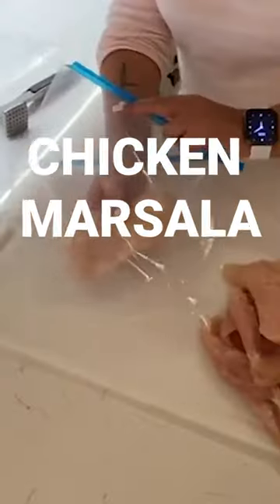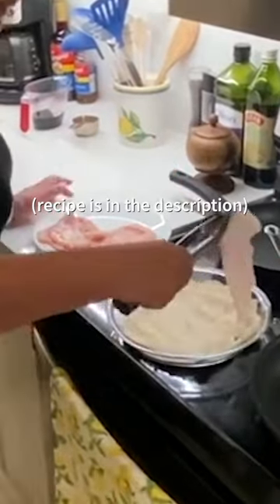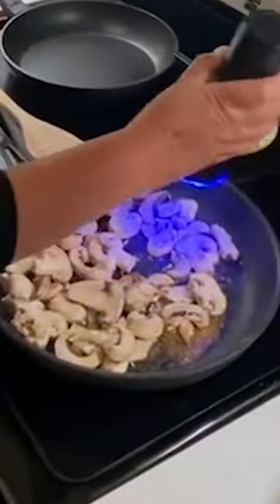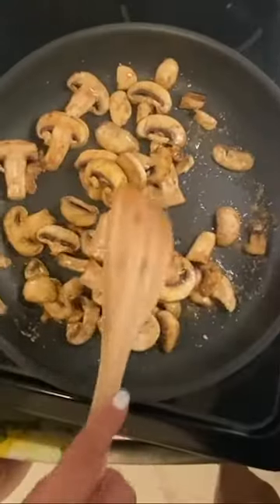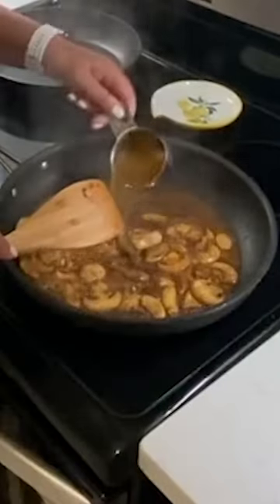How to Make CHICKEN MARSALA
Tonight, it's Chicken Marsala. I love the simplicity of this dish. So much flavor in something that's so simple to make. Make this and you'll feel like you're eating in a fancy Italian restaurant!

Chicken Marsala Recipe

Ingredients:
4 boneless skinless chicken breasts, pounded 1/2 inch thick
Seasoned flour with kosher salt and ground black pepper (in a bowl or rimmed plate to dredge your chicken)
1/2 C sweet marsala wine
1/2 C low sodium chicken stock
8 ounces of baby portobello mushrooms (or your favorite)
1/4 C extra virgin olive oil
1/4 C fresh parsley, chopped

Dredge your chicken breasts in the seasoned flour, shake off excess. In a large skillet, heat your oil over medium high heat. Once the oil is hot, cook chicken breasts for 3-4 minutes per side and remove from the pan.

Add your mushrooms to the skillet and season with a pinch of kosher salt and ground black pepper. If the pan seems too dry, add a tablespoon of olive oil. The mushrooms will give off liquid. Cook the mushrooms for about 5 minutes, then add the marsala wine and reduce for 2 minutes then add your chicken stock and cook for an additional 2 minutes.

Re-introduce the chicken to the skillet to marry all the flavors.

Now top with the parsley and enjoy!